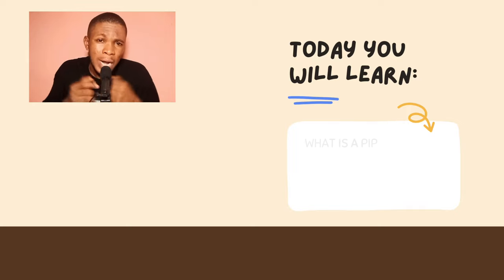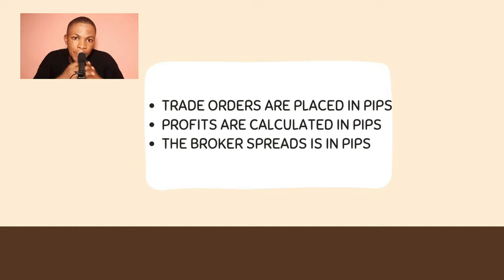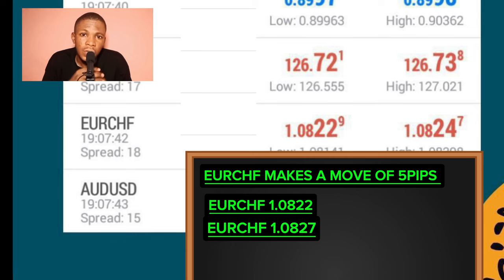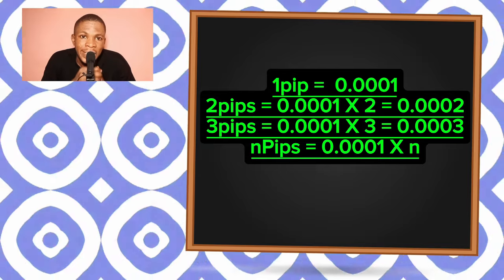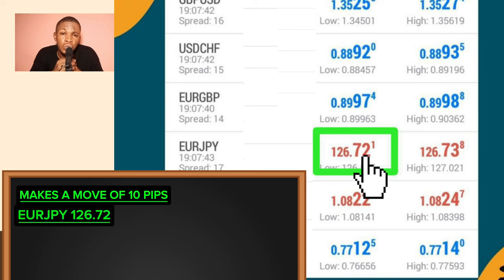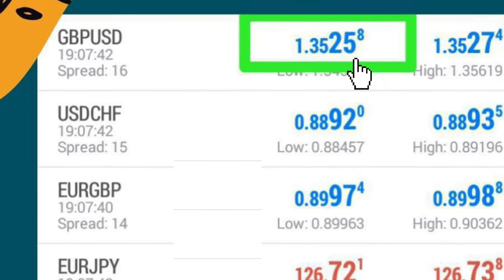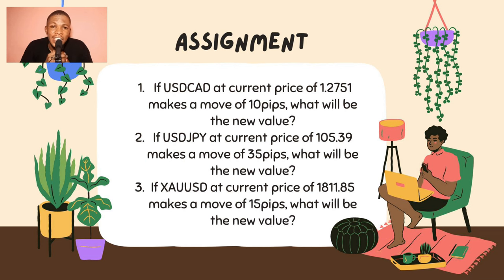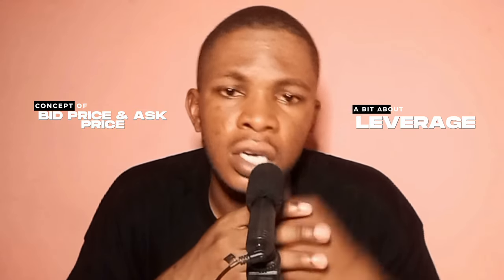What Is a PIP in Forex Trading (MUST Watch For Beginners)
In this video, you will  learn what a pip is in forex trading and how it works and how to interpret a currency pair's value using pips, and the various methods of calculating pips based on the trading pair. This video aims to clarify any confusion surrounding pips in different currency pairs. To fully grasp this concept, watch the entire video.

00:00 intro
00:40 pips in forex explained
01:22 pips calculation in forex